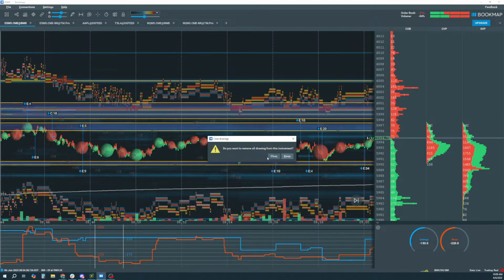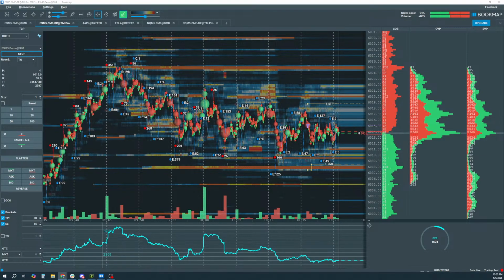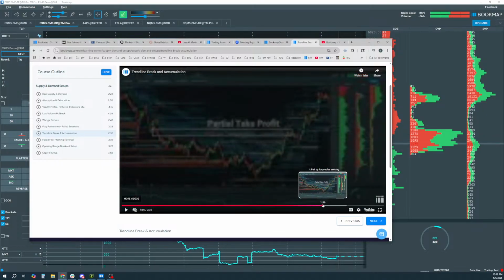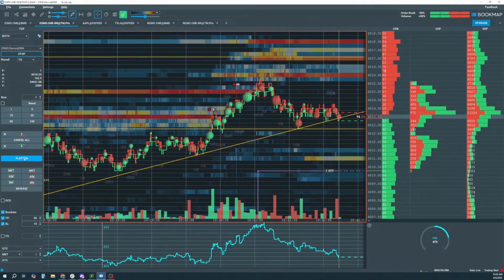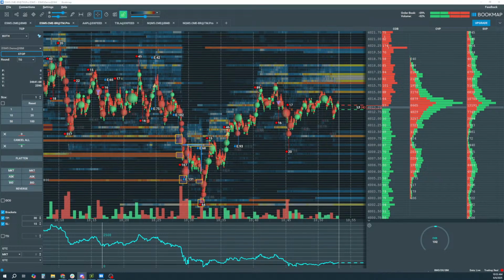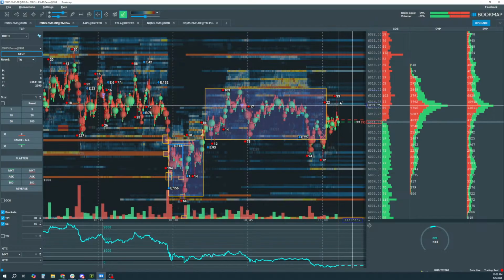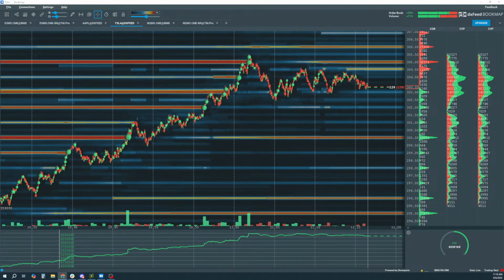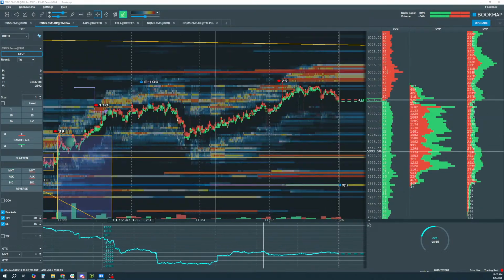Passive Accumulation & Aggressive Accumulation | Bruce Pringle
👉 Follow BOOKMAP

Timecodes:
00:00 – Intro & Bookmap Webinar Overview
02:35 – Bookmap Onboarding Info
05:10 – Learning Center & Setup Course
07:50 – Desk Photo Competition Details
10:00 – Journal & Playbook Setup
13:20 – Understanding Impetus & Key Levels
16:45 – Pre-Market Price Action & Liquidity
20:10 – Early Trade Scenarios with Order Flow
23:30 – Support, Resistance & Market Reactions
26:15 – VWAP Retest & Buyer Behavior
29:40 – NASDAQ Levels & Liquidity Zones
33:20 – Trade Entry Setup & Confidence Building
36:45 – Execution Strategy in Demo Mode
40:15 – Low Volume Pullback Explained
43:30 – Managing Risk & Exit Decisions
47:00 – Patience & Trade Structure Review
50:20 – Trendline Break Setup Intro
53:45 – Passive vs Aggressive Accumulation
57:15 – Contextual Analysis & Buyers Stepping In
1:00:30 – Real-Time Order Flow Example
1:03:40 – Scalping Decisions & Liquidity Watch
1:07:10 – Trade Management & Strategy Recap
1:10:30 – Journaling & Trading Psychology
1:13:00 – Iceberg Thresholds & Bookmap Tools
1:16:30 – Missed Entries & Setup Expectations
1:19:40 – Volume Shifts & Buyer Follow-Through
1:23:00 – Reversal Patterns & Accumulation Signs
1:26:45 – Final Trade Thoughts & Wrap-Up